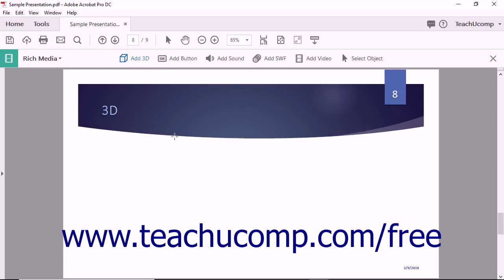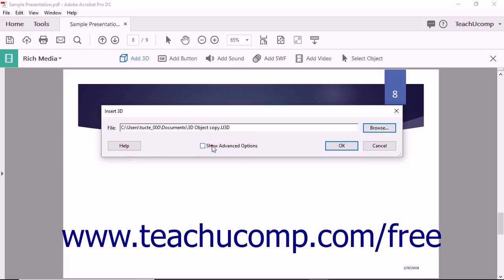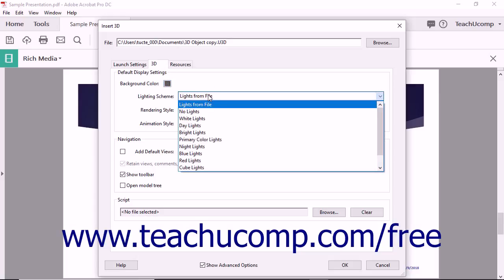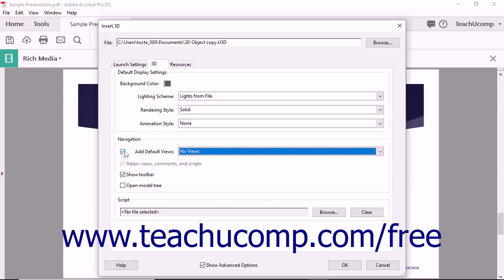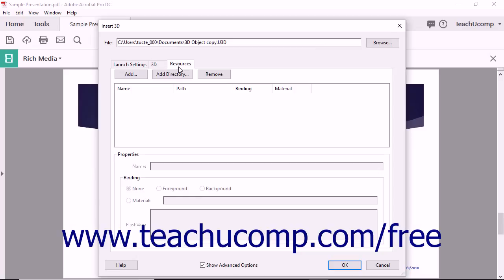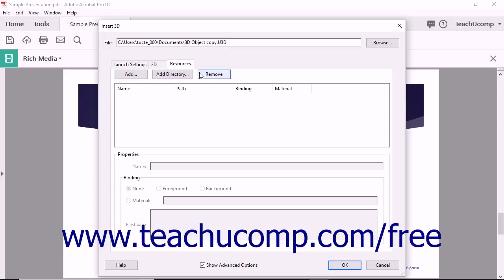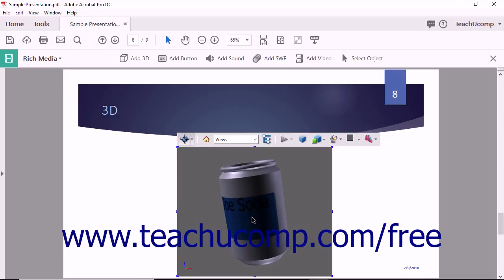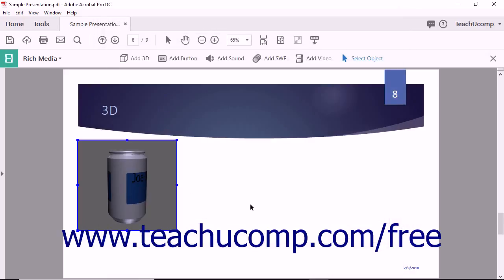Acrobat Pro DC Tutorial Adding 3D Content to PDFs - Adobe Acrobat Pro DC Training Tutorial Course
Learn about Adding 3D Content to PDFs in Adobe Acrobat Pro DC Visit us today!